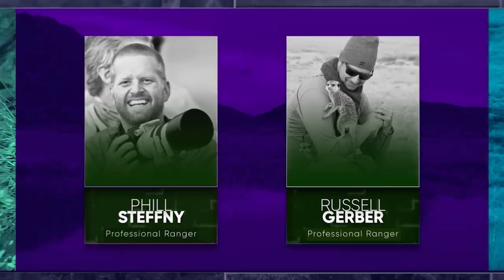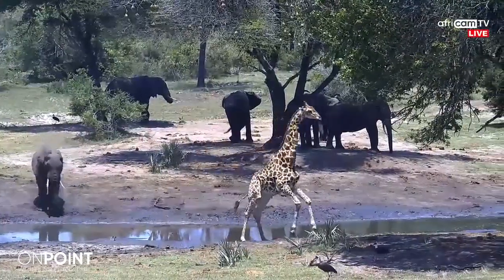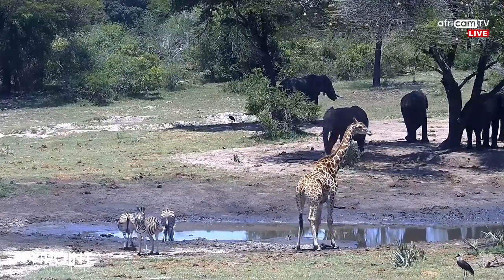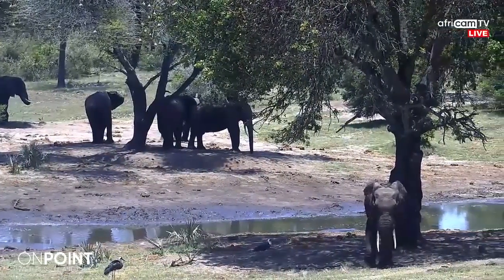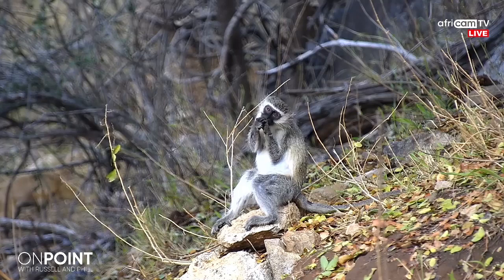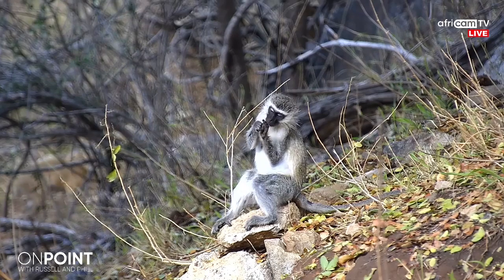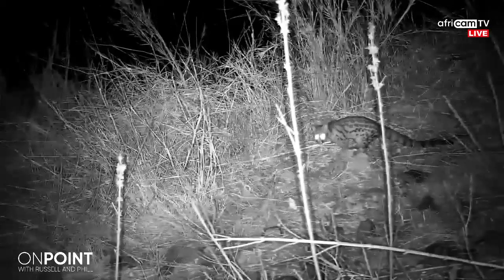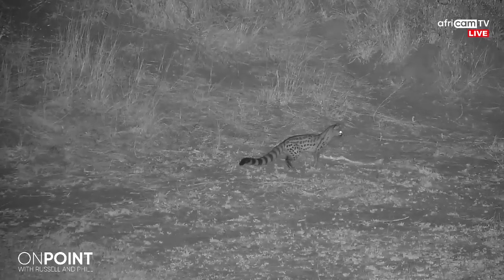on point small and unusual animals on africam ep4